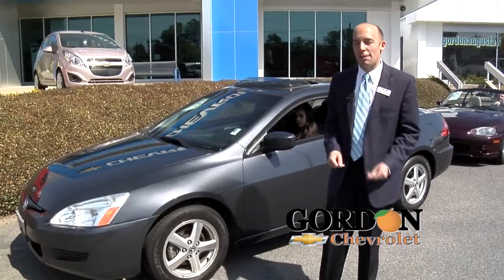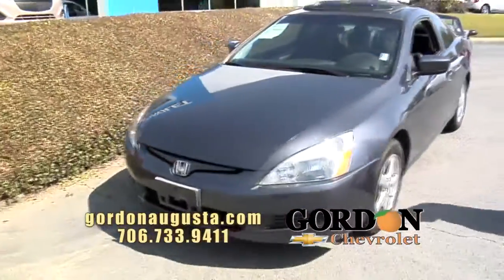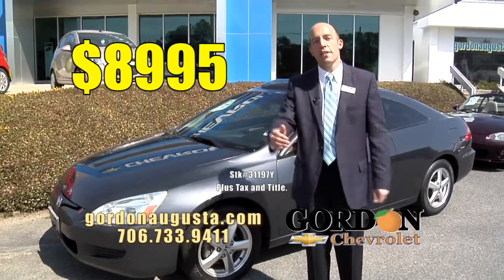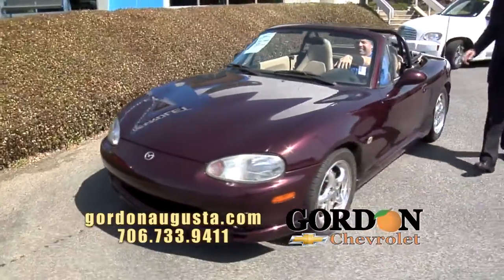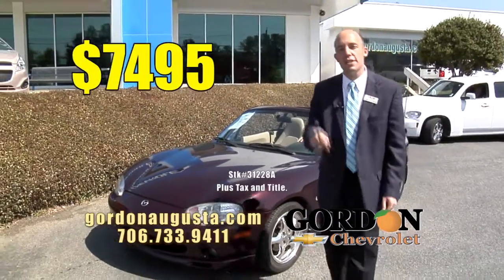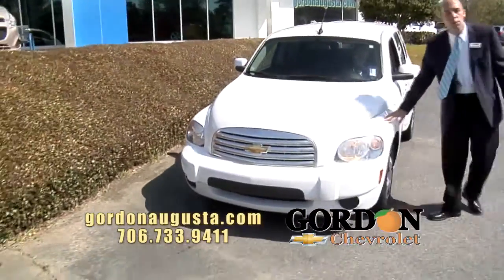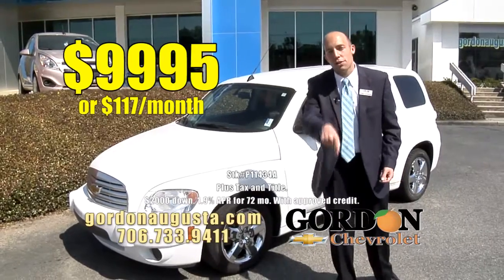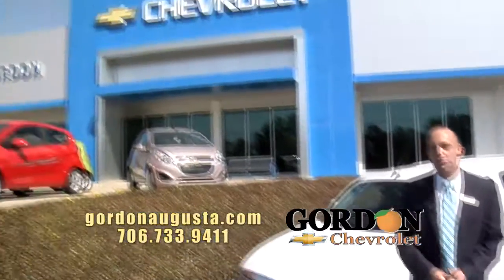Apr062013 LL Four FOX54